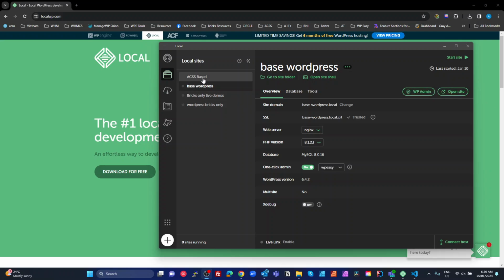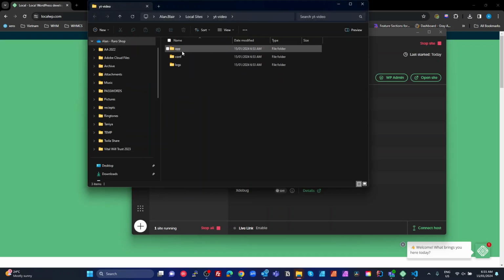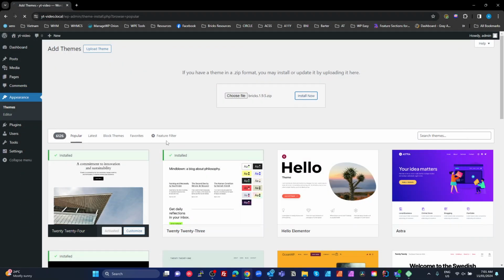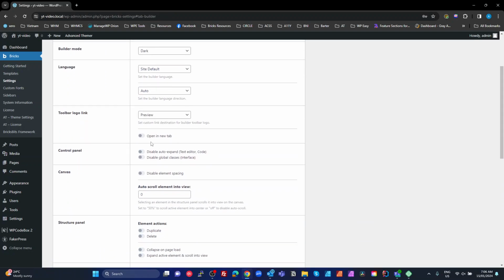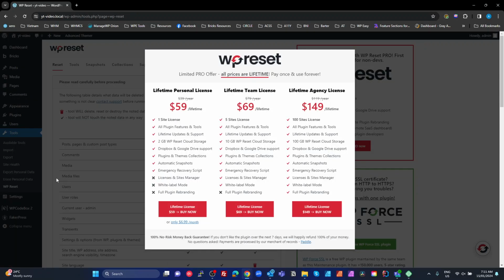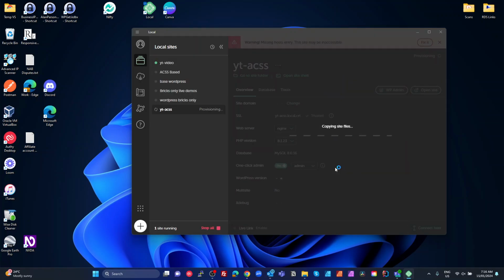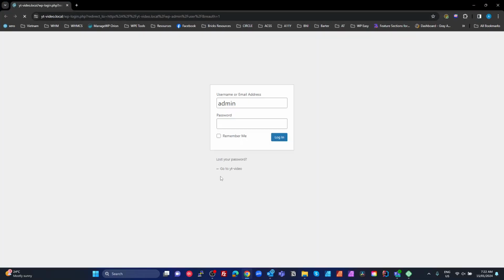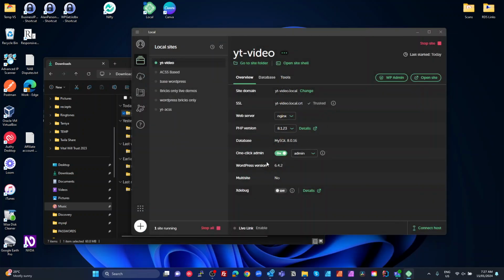Create a local test playground for WordPress websites using Local by Flywheel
I'm trying different mic settings and didn't realize this one sounded terrible until after recording :)

Also, watching back this video, I noticed that when the Windows User Account Control dialog comes up, it is not recorded, so you see a blank screen when this comes up.

From some of my other videos, viewers have asked me what I use for a local WordPress test and demo environment.
This video shows how to use Local by Flywheel to easily set up your own hosting environment on your device.

This enables you to:
1. Quickly run up WordPress installations
2. Create Base and Blueprint installations for fast deployment
3. Create snapshots as you revert to as you work
4. Share your snapshots with other people
5. You may also deploy to live if you wish to.

In this video, I set up an environment as a playground for:
* Bricks Builder
* Advanced Themer
* BB FRamework
* Instant Images
* WPCodeBox
* Fakerpress
* WP Reset
I then license the commercial plugins, do basic settings, and create a base snapshot.

It is important to note that these sites will only be accessible to you, on your device. If you want to work with a team on these, services like InstaWP or your own VPS may make better sense.